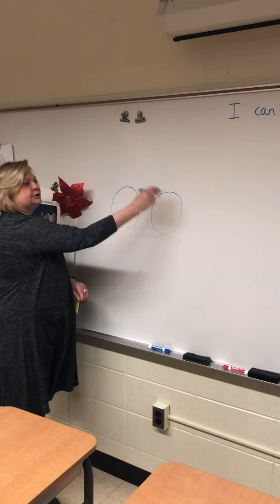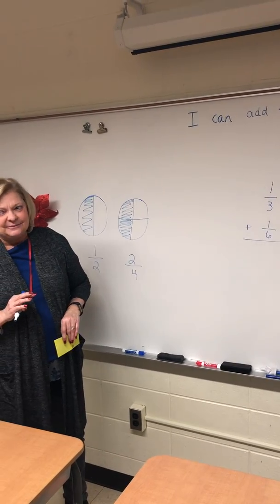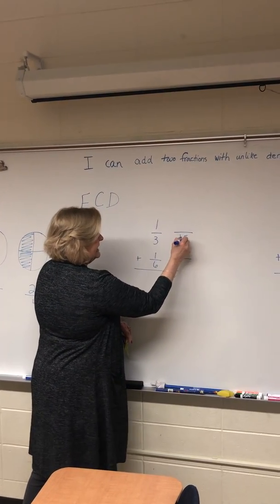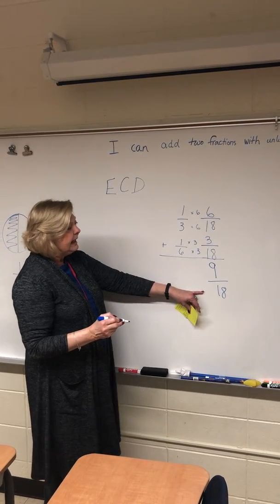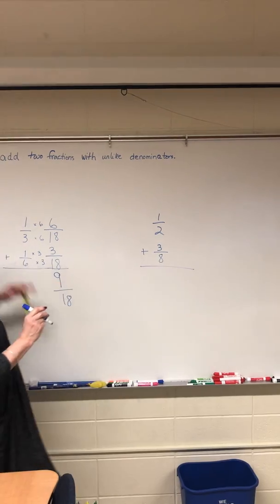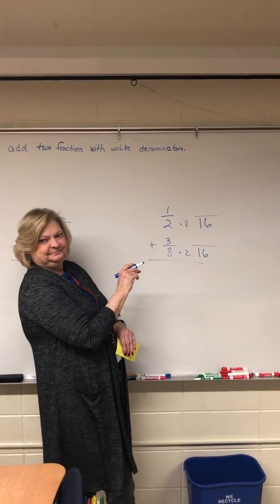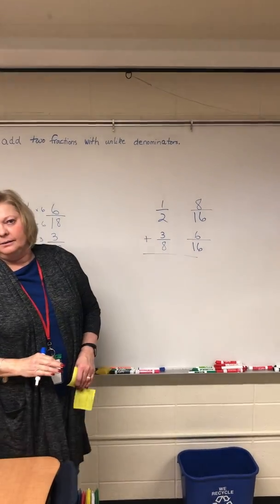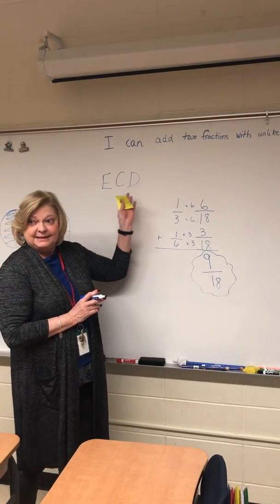Adding fractions with easiest common denominator